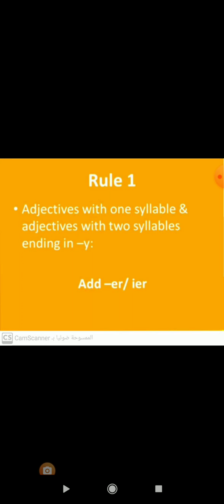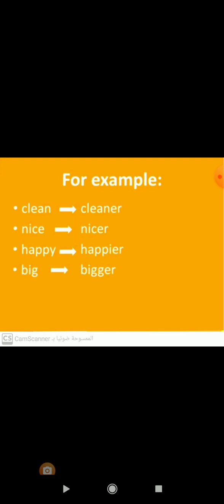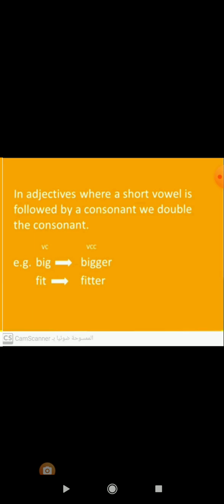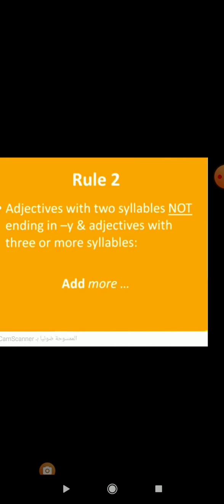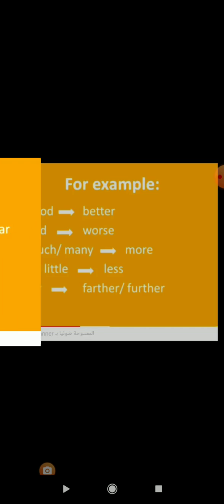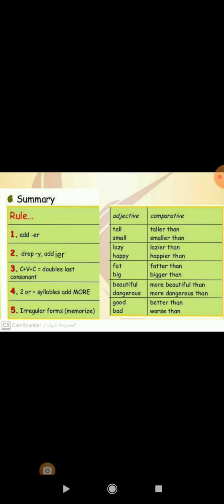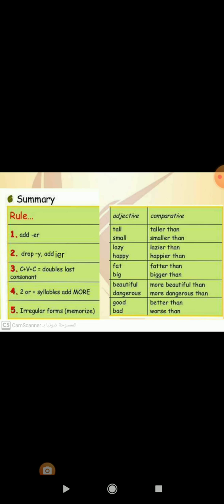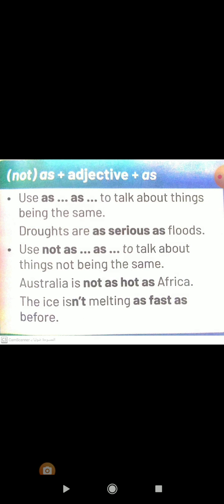Unit six .comparative adjectives 2nd ...ms /sanaa mostafa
‏فيديو من Saso